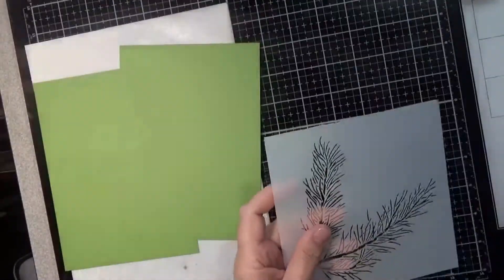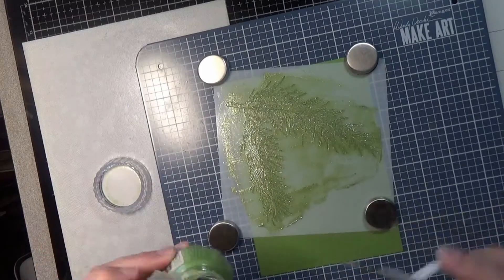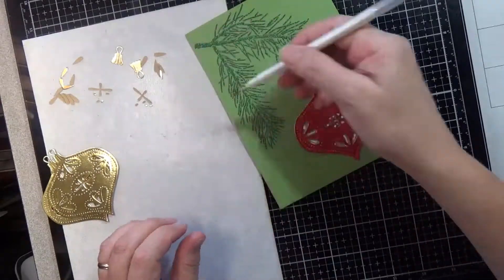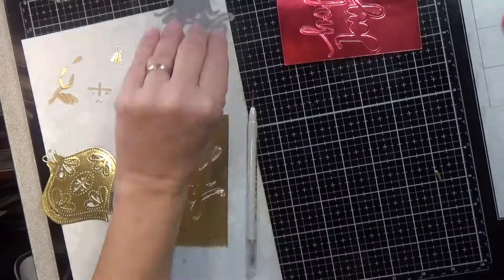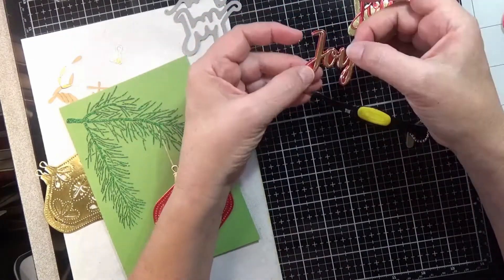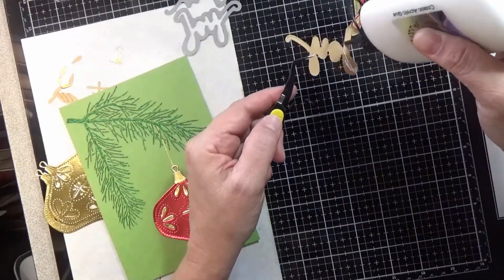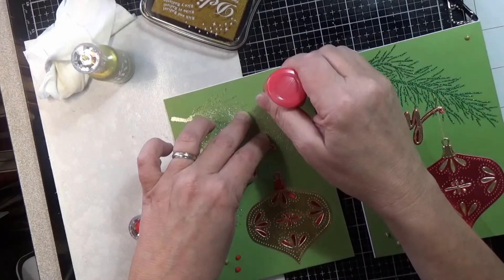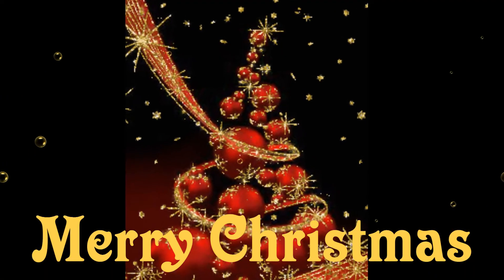Christmas 2020 | Pine Bough Stencil | Ornament Diecut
These were some fun cards to make!  And I think these could be made in quantity even though there is stenciling and dry time involved.

• Penny Black ADORN Thin Metal Creative Dies 51 666

• Simon Says Stamp BIG JOY Wafer Dies sssd111528 Create Joy

• Pentel Slicci METALLIC GEL PENS Gold Silver Bronze bg208bp3

• Idea-ology - Tim Holtz - 8 x 8 Kraft Stock - Metallic

• Tim Holtz Idea-ology 8 x 8 Paper Stash METALLIC JEWELS KRAFT STOCK th93781

• ZIG Fine Two Way Acid Free GLUE PEN A Must Have 00778